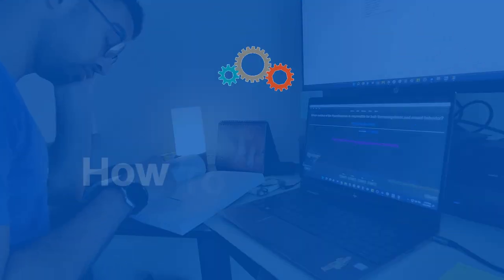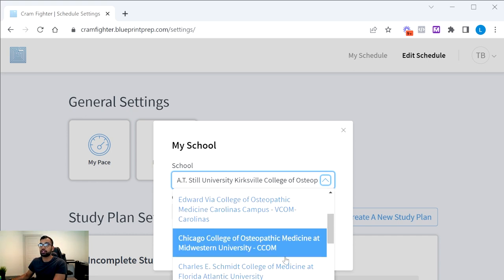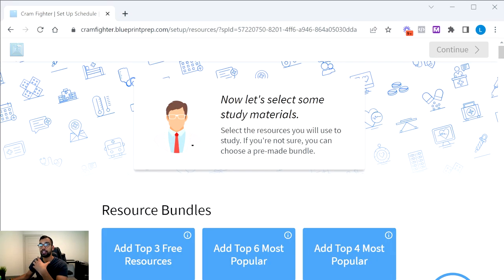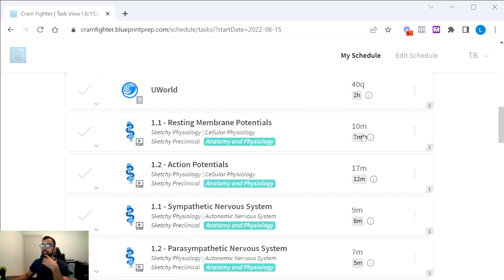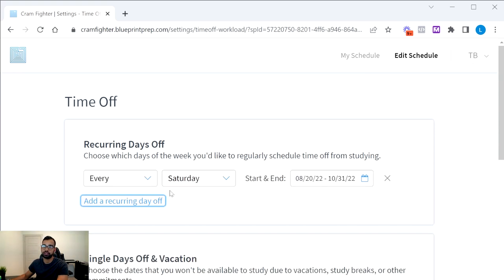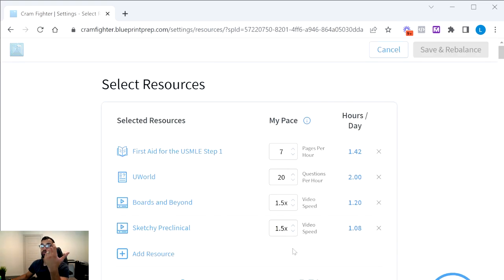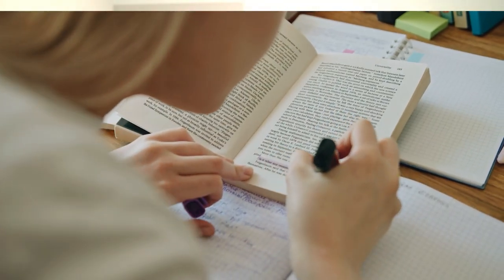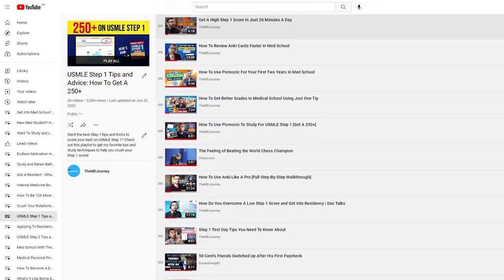How To Automate Your Step 1 Study Schedule | Cram Fighter Review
Are you preparing for your Step 1 exam? In this video, I’m going to show you how to automate your study schedule through Cram Fighter, so that you can have a schedule that works for you. This tool can help you save time and make your studying more effective.

00:00 Introduction
00:31 Cram Fighter
14:47 Severely Under Plan
16:15 Separate Your Question Time From Your Content Review Time